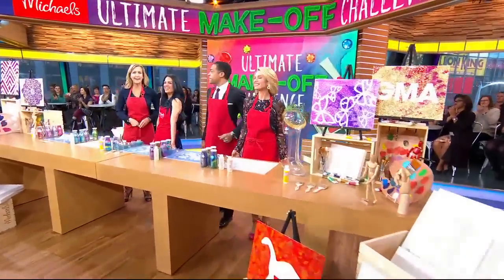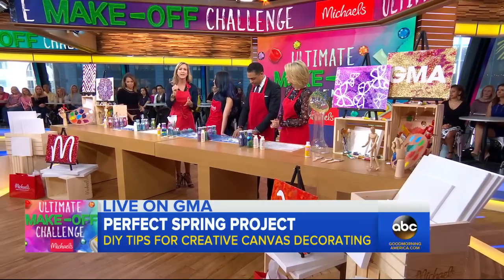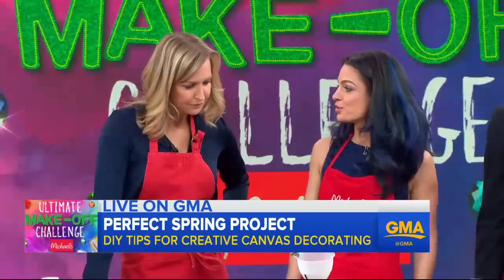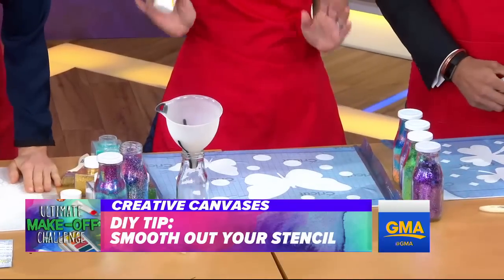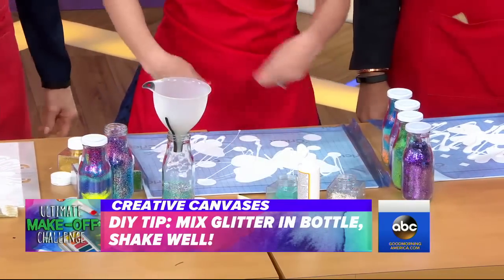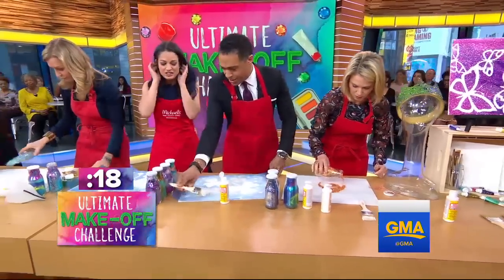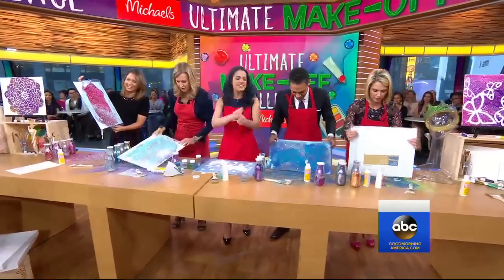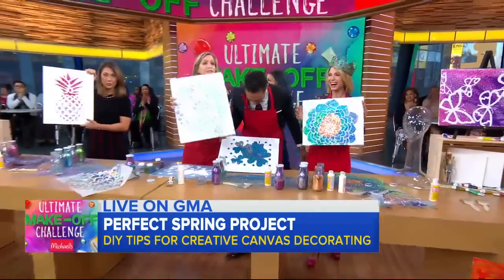'GMA' anchors compete in a DIY spring art challenge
DIY expert Nicole Farb appears live on "GMA" to show you how to make a glitter canvas art creation at home.